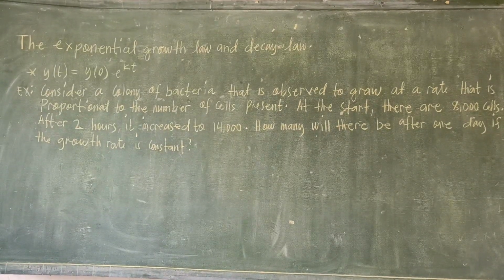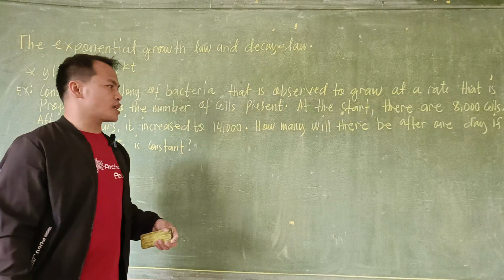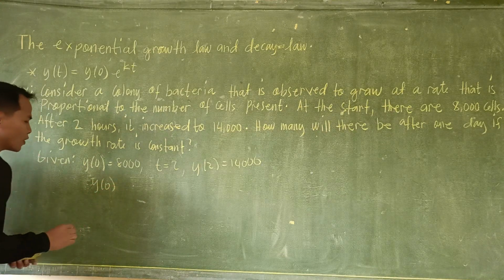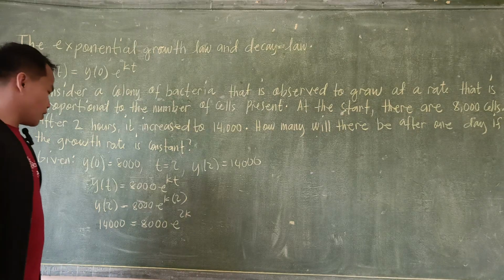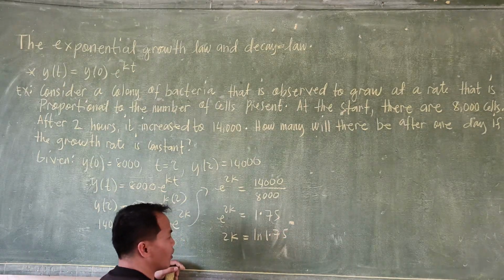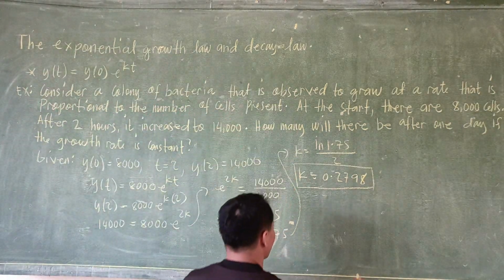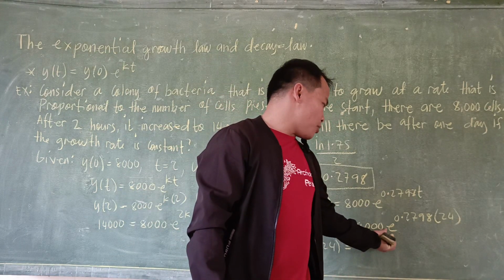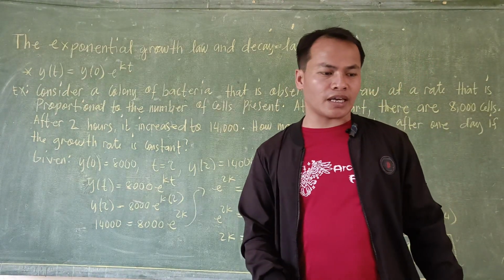Exponential growth Law and decay law